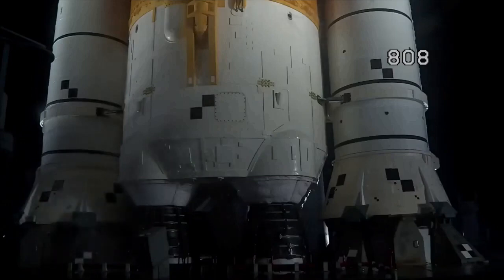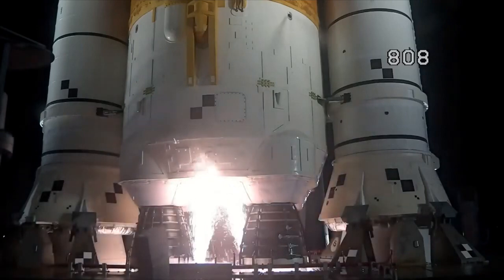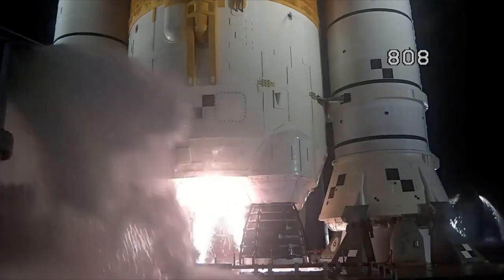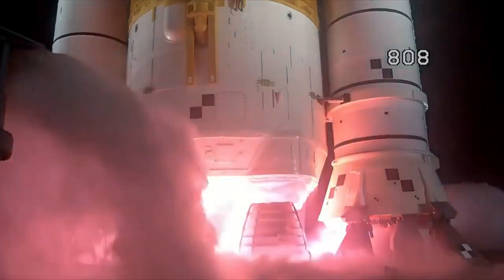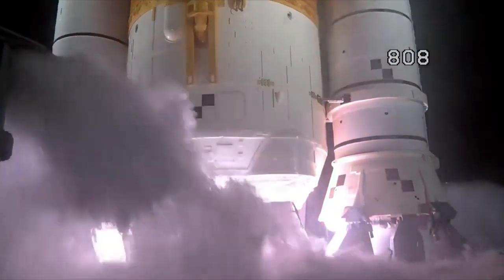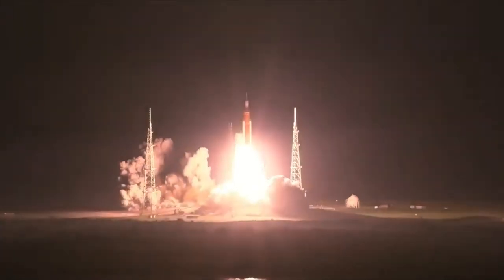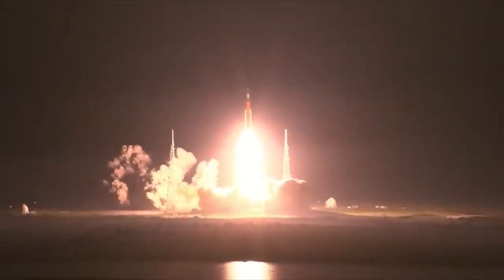MISSION ARTEMIS : The journey to the moon has begun ..